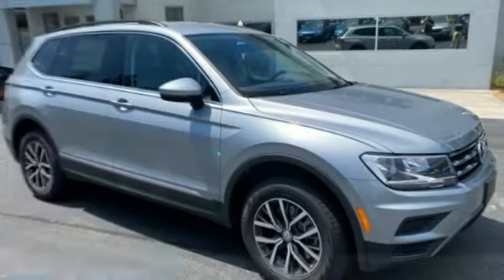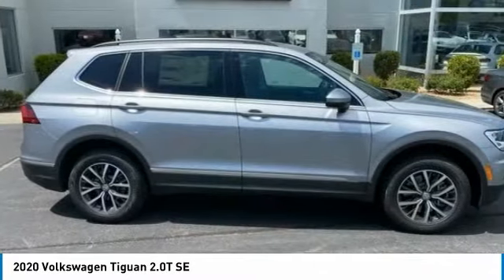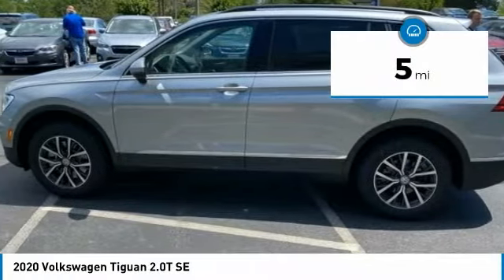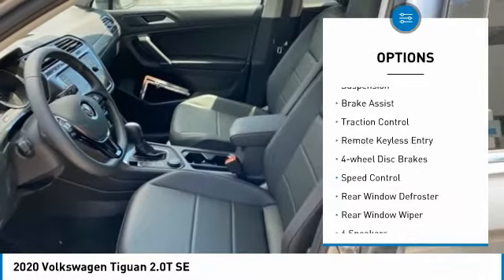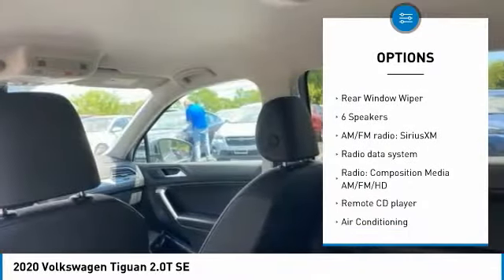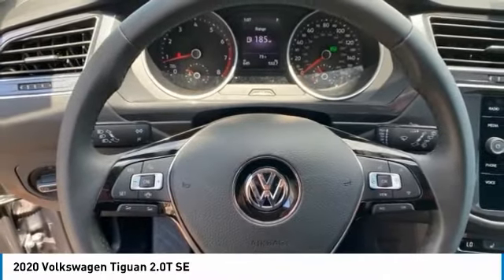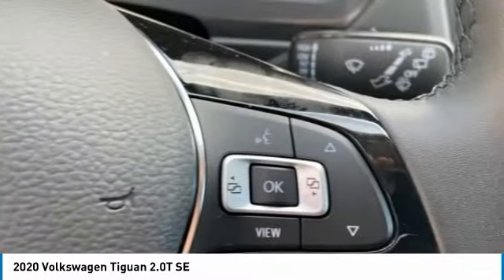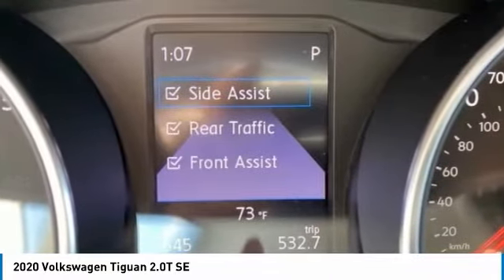2020 Volkswagen Tiguan Lynchburg VA 20V135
2020 Volkswagen Tiguan 2.0T SE

2020 Volkswagen Tiguan 2.0T SEbrbrAll NEW vehicles purchased from Terry include a LIFETIME POWERTRAIN WARRANTY, LIFETIME 4 WHEEL ALIGNMENT CHECKS, AND LIFETIME VA STATE INSPECTIONS!